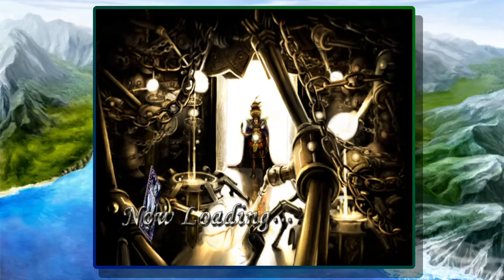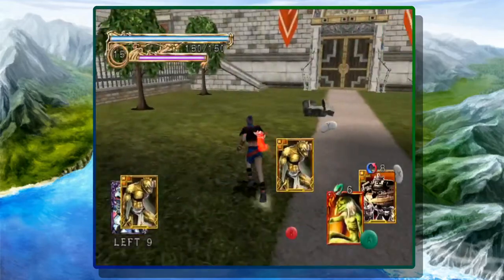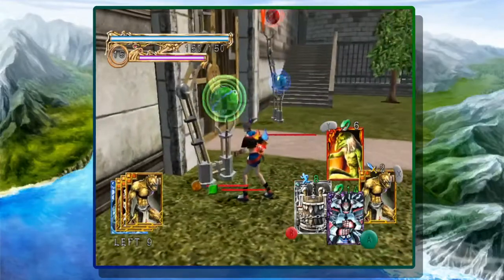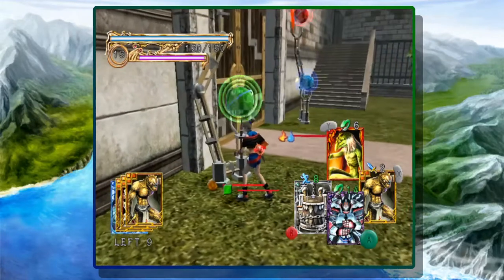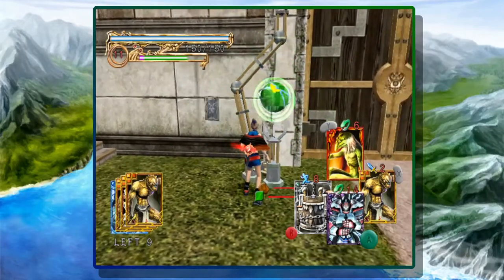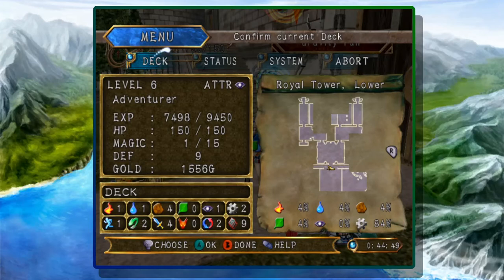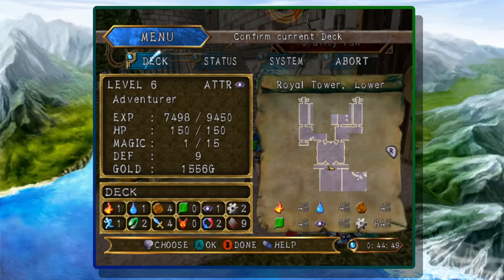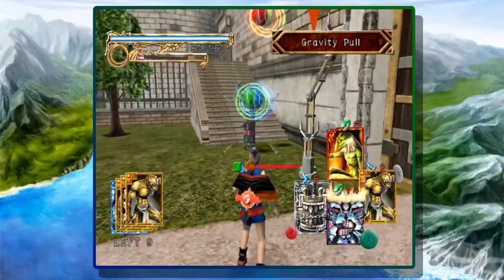Lost Kingdoms II Speedrun Tutorial - Mechapult Door Skip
Quick tutorial on how to break down the Orb Door in Lost Kingdoms II, based specifically on the cards you have during the Any% No CharioClip speedrun. There are many other ways to break down the door than the one showcased here.